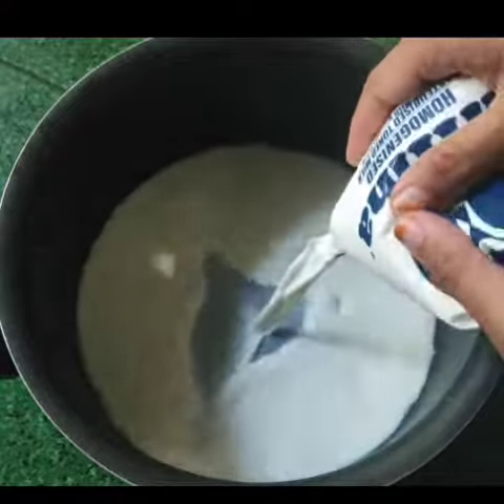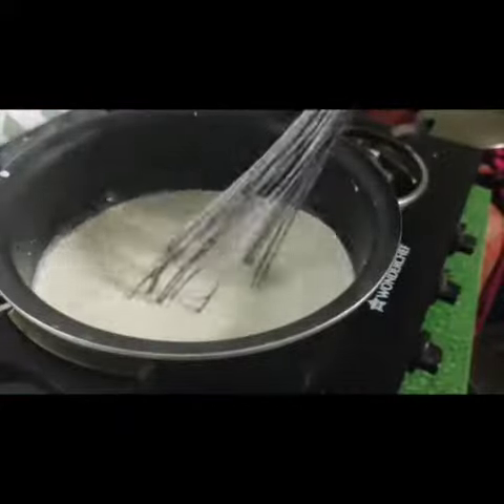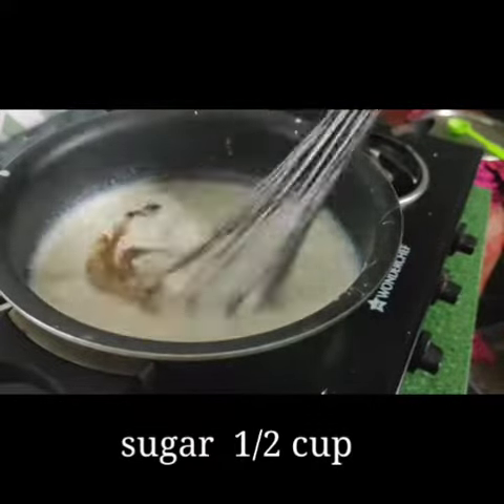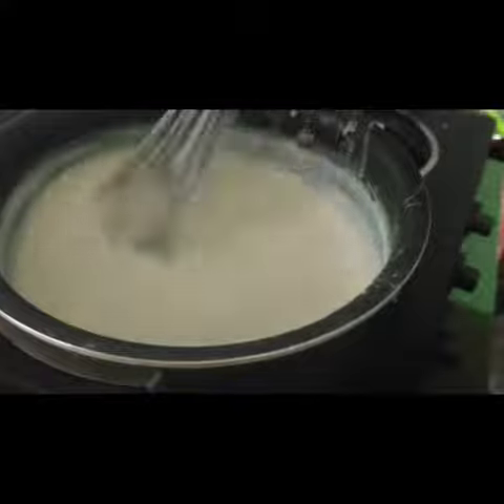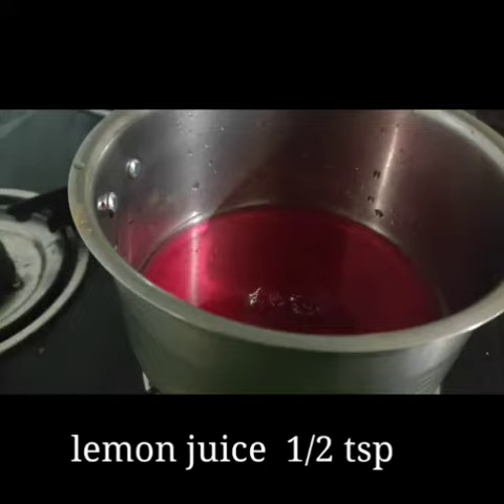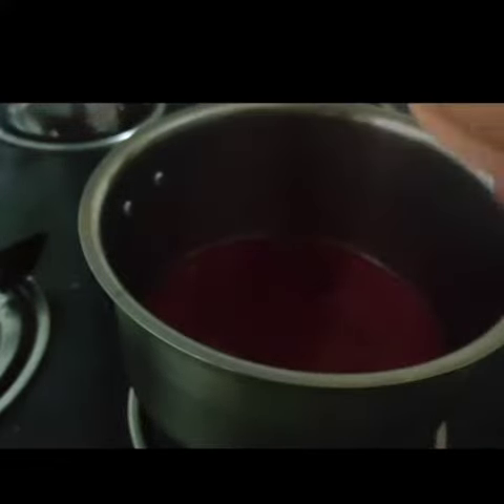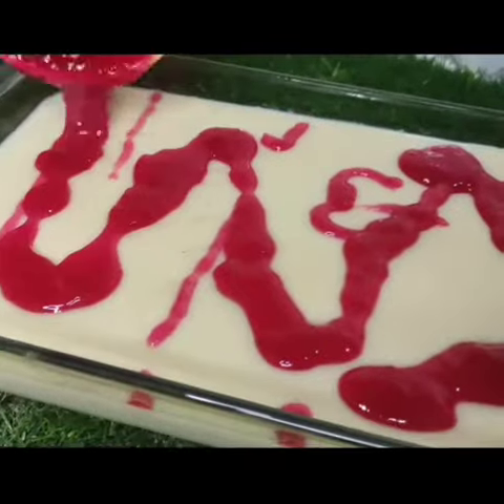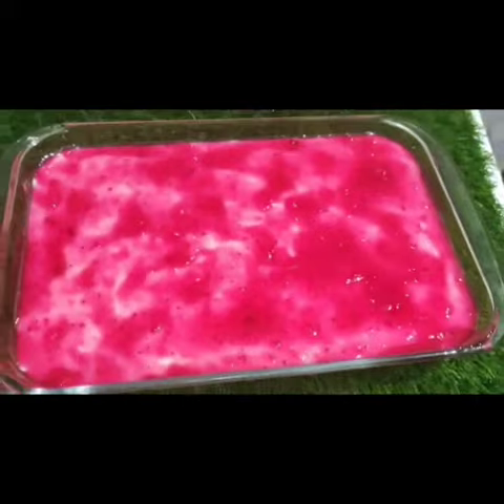ചൈനാഗ്രാസും ജലാറ്റിനും ഇല്ലാതെ കിടിലൻ പുഡിങ് /Arab dessert /Muhallabi /pudding recipe malayalam